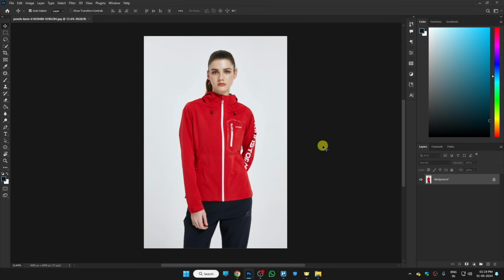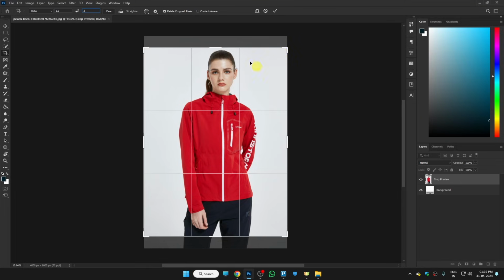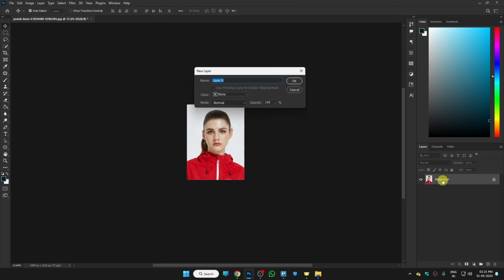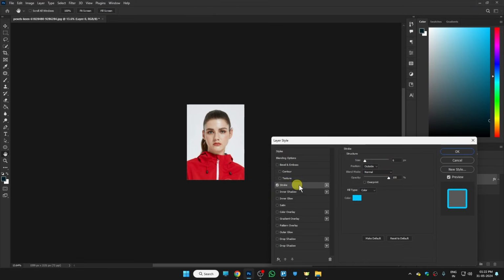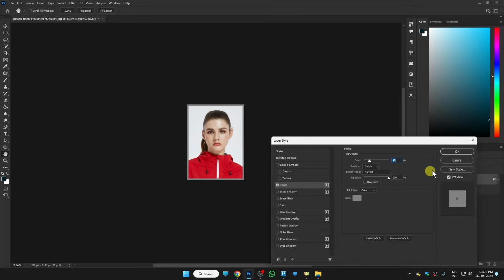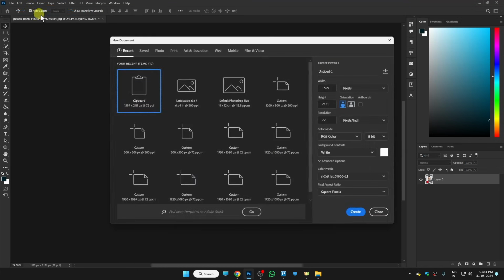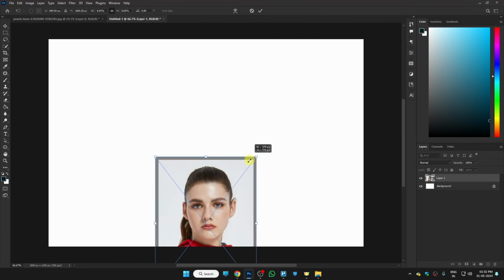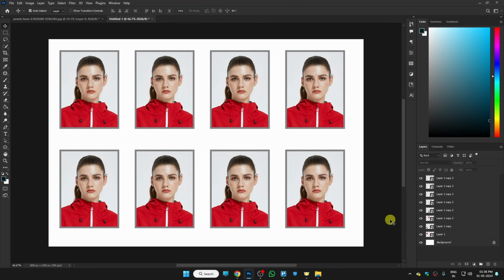How To Create A Passport Size Photo in Adobe Photoshop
How To Create A Passport Size Photo in Adobe Photoshop 2024

In this photoshp tutorial, you will learn method of how to make a passport size photo in photoshop and also there is lot of confusion regarding how to edit a passport size photo in photoshop or you can say lot of people don't know about how to create passport size studio photos in photoshop also, Many people have queries about how to make single click passport size photo in adobe photoshop, in this 2 minute video you will learn the tricks of quickly how to edit passport size photo on adobe photoshop. this is an tutorial where you will get all knowledge of how to make passport size photo in photoshop and print, So watch this video till end to know how to change background color of passport size photo in adobe photoshop 2024.